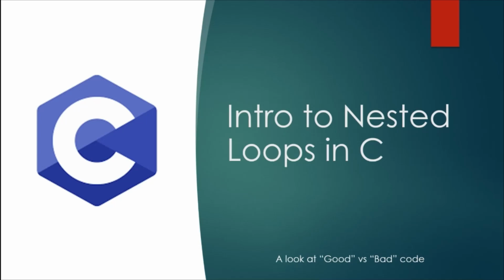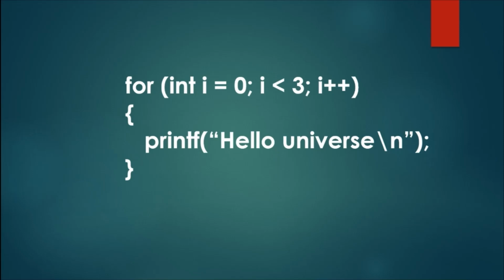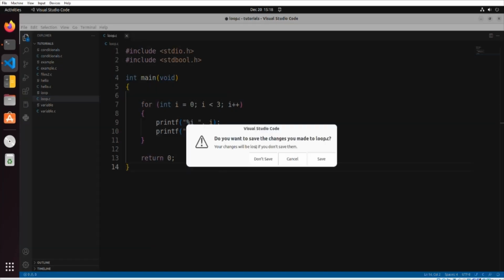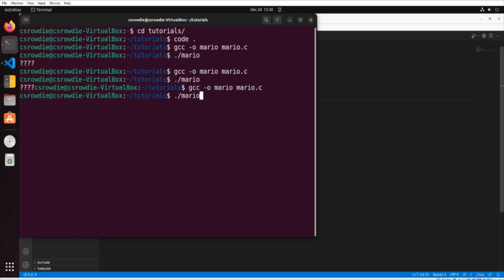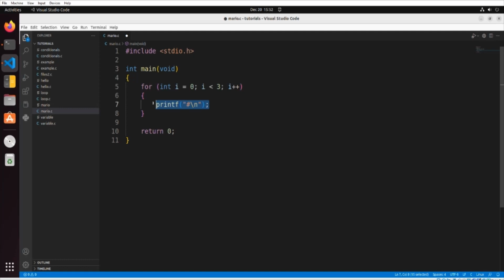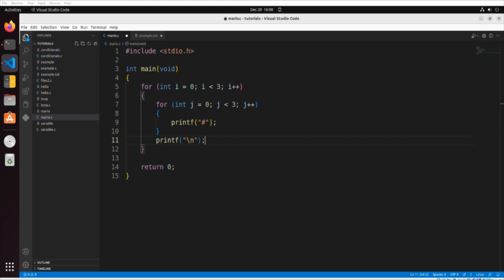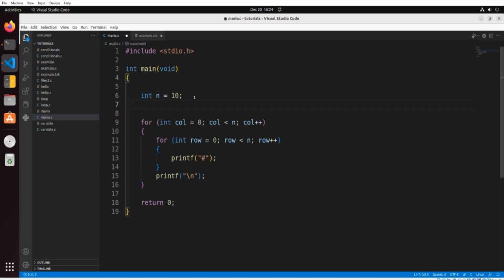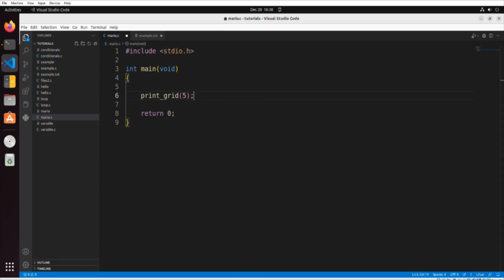Nested Loops in C | A look at "Good" vs "Bad" code!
This video explains nested loops in the C programming language along with examples.  I also talk about how we can evaluate or code using metrics such as correctness, design and style to determine if we are writing "good" or "bad" code.

If you haven't watched my videos on loops and setting up this virtual machine environment check out those videos so that you can follow along as closely as possible.